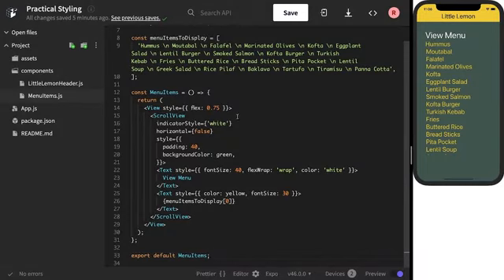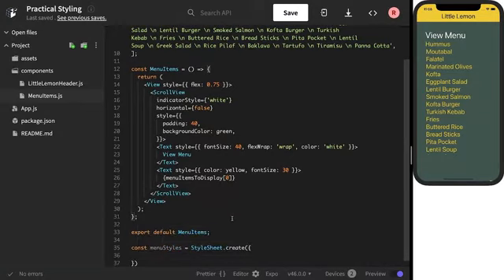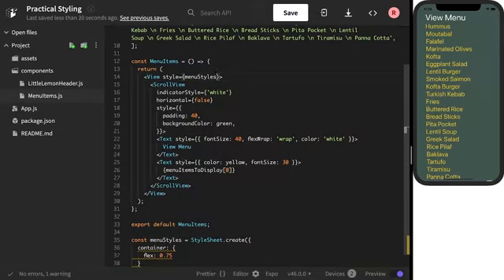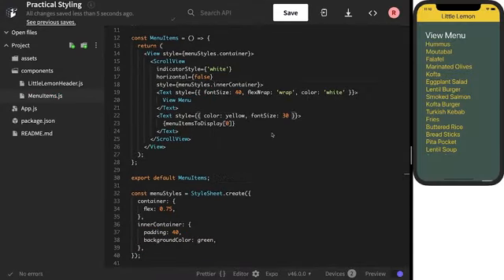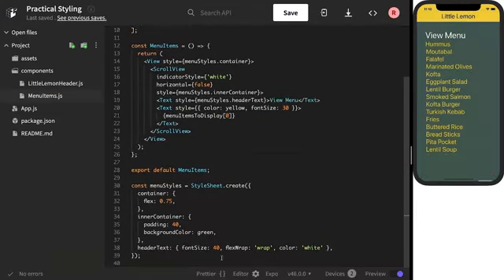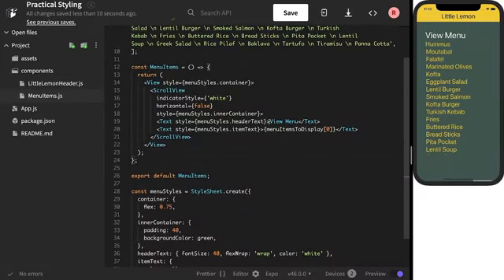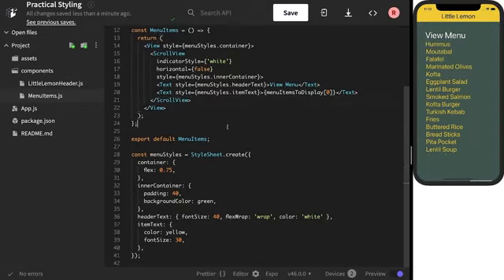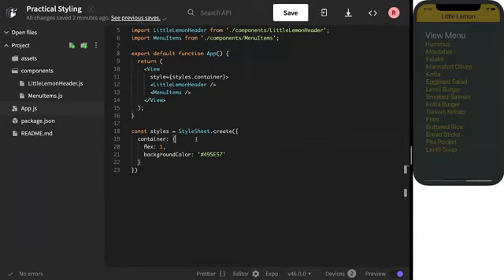Practical Styling - Mobile Application Development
So far, you've explored fundamental React Native components like View, Text, and ScrollView. To enhance code clarity in the Little Lemon app, leveraging the StyleSheet API is crucial. Similar to CSS stylesheets, this API helps separate styling from component rendering, enhancing readability. By defining styles within a StyleSheet object, such as menuStyles, and referencing them in components, the code becomes more organized. For instance, styles like flex properties and colors are grouped under descriptive names like container, innerContainer, headerText, and itemText. This approach streamlines code structure, making it easier to understand and maintain, ensuring styles are easily modifiable and consistently applied.